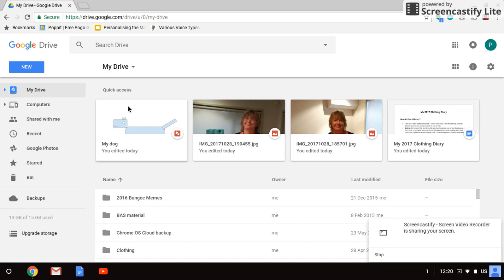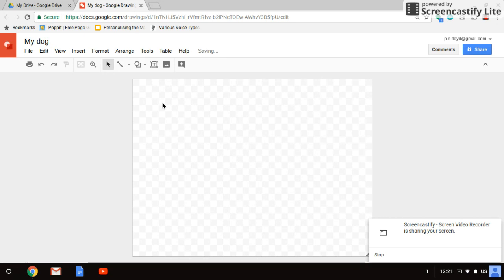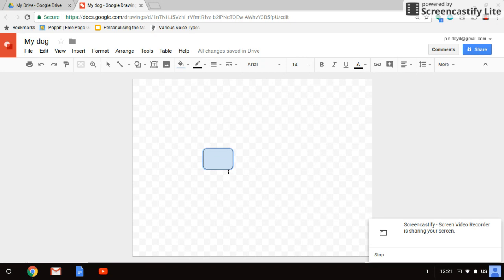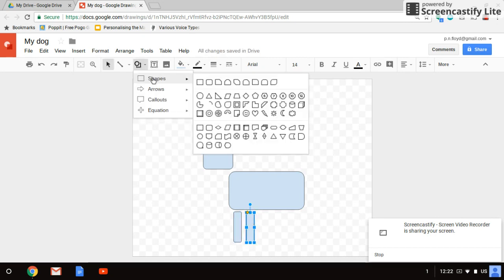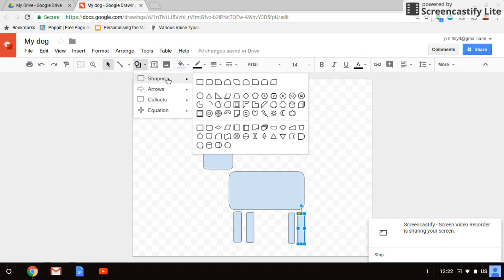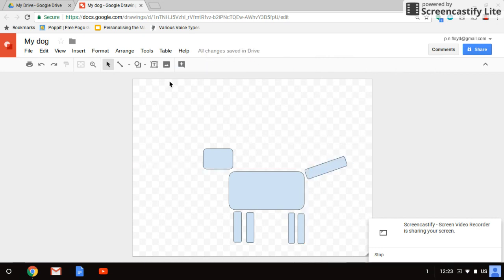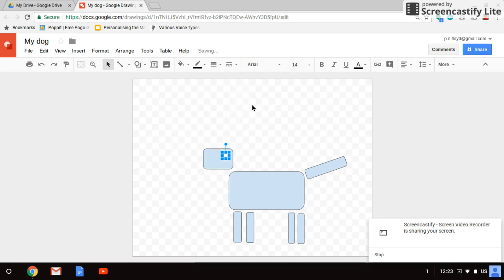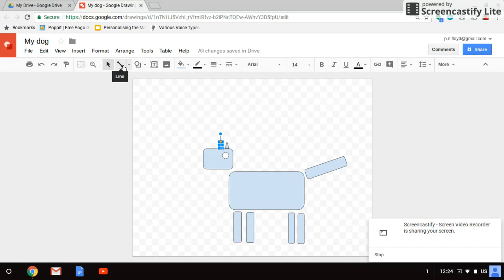Google Drawing Make a Dog introductory video